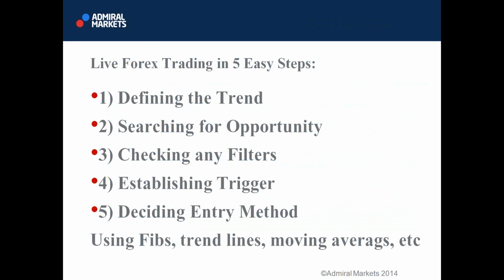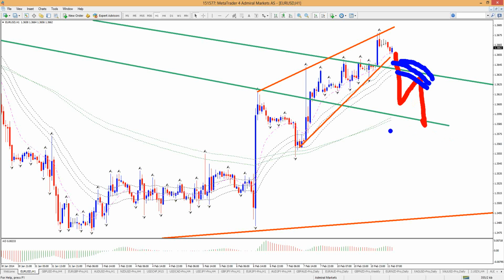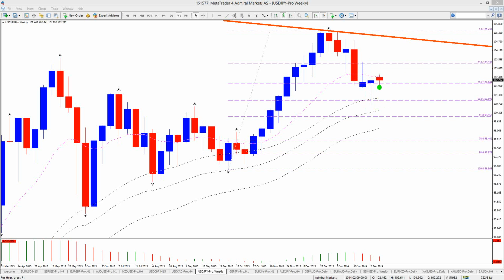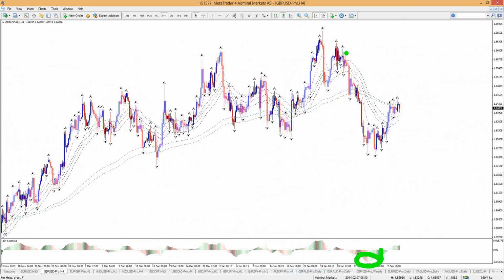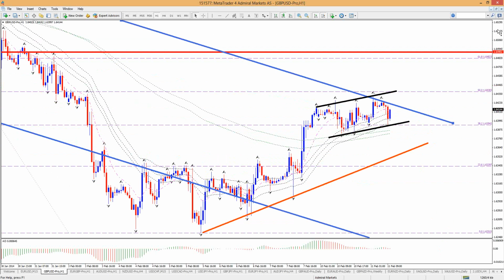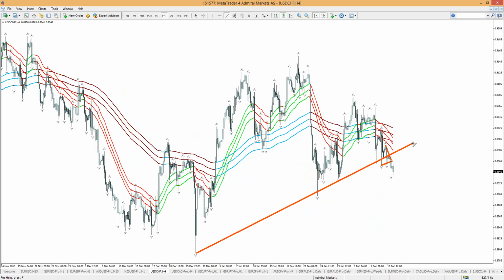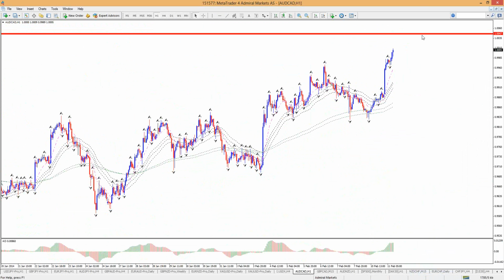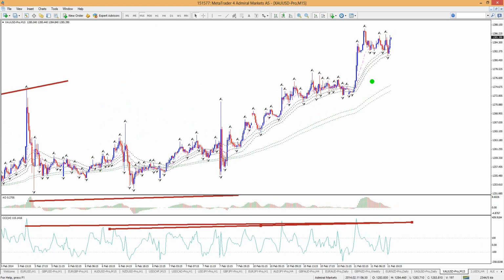Live Trading Lab: Trading Confluences on Multiple Time Frames (11-Feb-2014)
In this webinar a wide range of currency pairs, tools, methods and strategies will be mixed together to make a complete analysis and trading scenario.